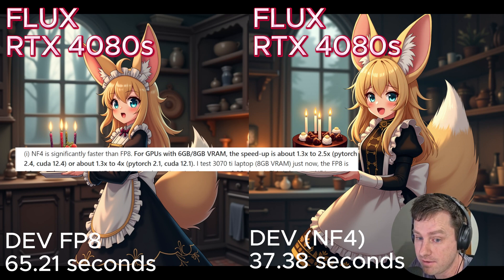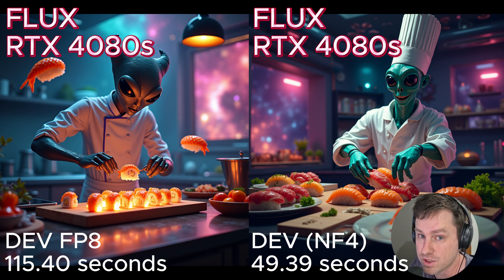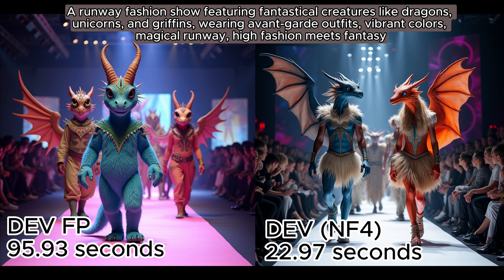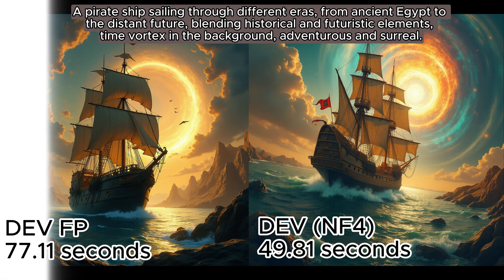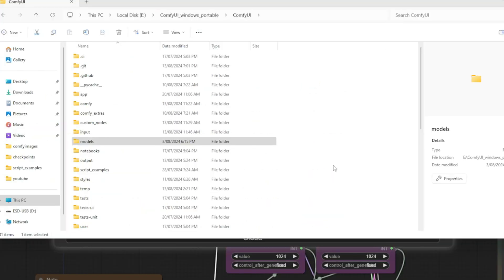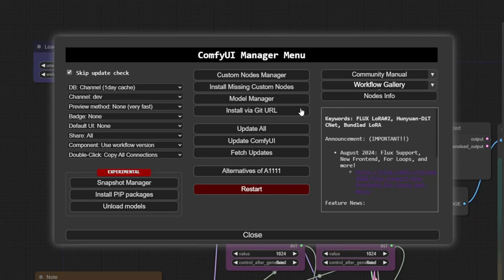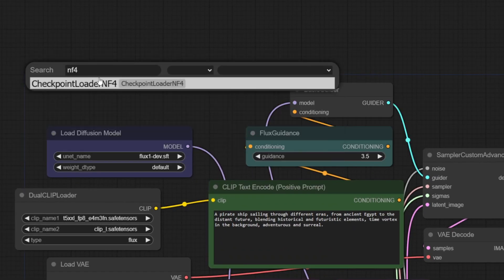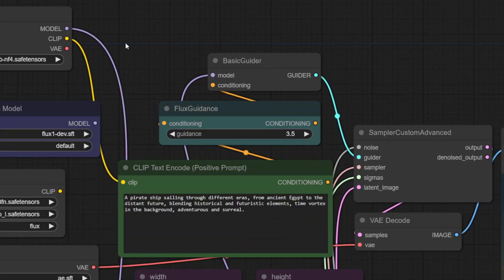FLUX Dev is now up to 2.5x Faster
Schnell NF4 just dropped too

NF4 Dev Details:
Flux NF4 is an advanced implementation of the Flux AI model, designed to be highly efficient and powerful for image generation tasks. Here are some key points about its implementation:

Quantization: Flux NF4 uses quantization techniques to reduce the model size and computational requirements. This allows it to run on less powerful hardware without significantly sacrificing performance1.
Compatibility: It is designed to work seamlessly with ComfyUI, a popular user interface for AI models. This makes it accessible and easy to use for a wide range of users2.
Performance: The NF4 version is optimized for speed, making it one of the fastest implementations of the Flux model available. This is particularly beneficial for users who need quick results without compromising on quality3.
Installation: To install Flux NF4, you typically need to download the model files, place them in the appropriate directory, and run an update script. This process is straightforward and well-documented

The Flux AI model by Black Forest Labs is a cutting-edge text-to-image model, boasting an impressive 12 billion parameters. Developed by the original team behind Stable Diffusion, Flux is designed to push the boundaries of creativity and performance in generative AI.

Key Features:
Enhanced Image Quality: Flux generates stunning visuals at higher resolutions
Advanced Human Anatomy and Photorealism: It achieves highly realistic and anatomically accurate images
Improved Prompt Adherence: The model delivers more accurate and relevant images based on user inputs
Exceptional Speed: The “Schnell” variant operates up to 10 times faster, ideal for high-demand applications.
Variants:
FLUX.1 [pro]: The base model, available via API
FLUX.1 [dev]: A guidance-distilled variant
FLUX.1 [schnell]: A guidance and step-distilled variant, optimized for speed
Usage:
Flux can be used for both text-to-image and image-to-image generation. It is available through various platforms like Replicate and FAL. For local installation, you can clone the repository from GitHub and follow the setup instructions provided